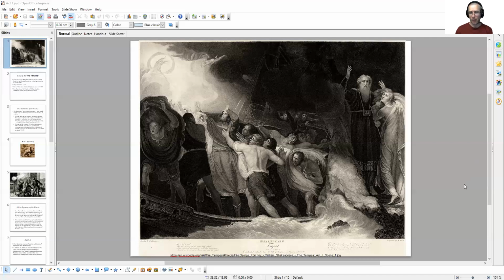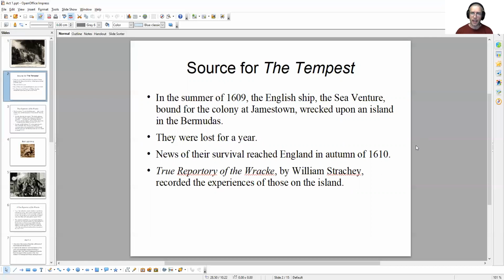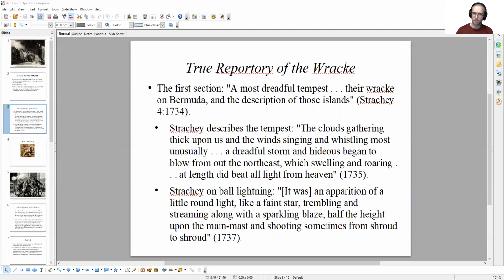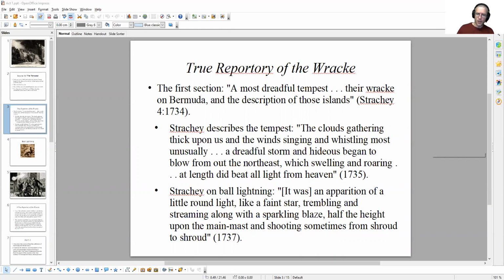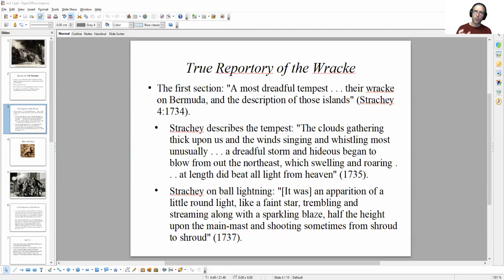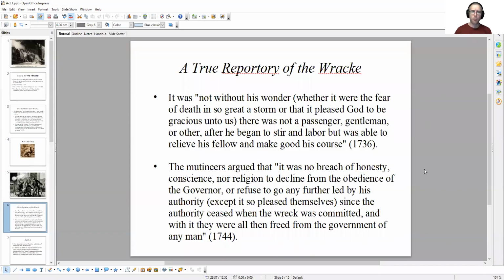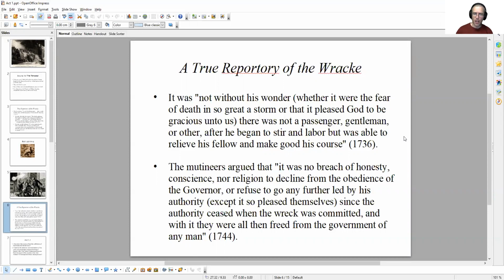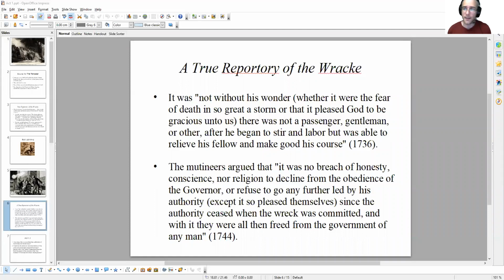Module 6: The Tempest Introduction